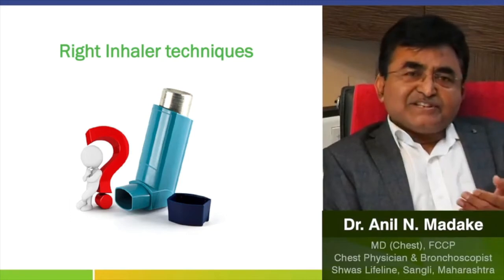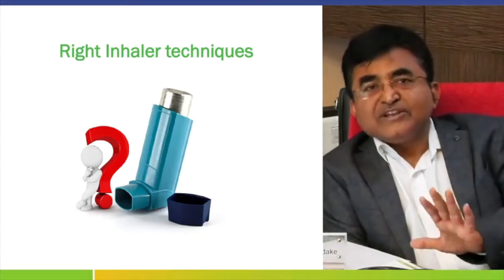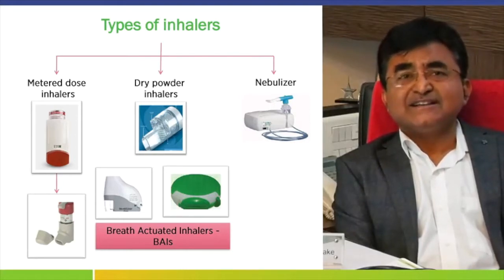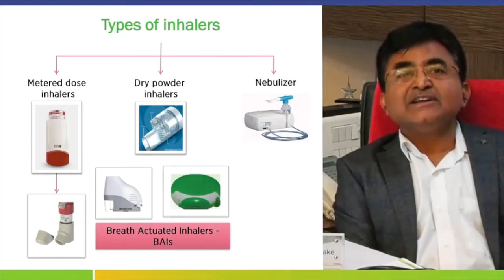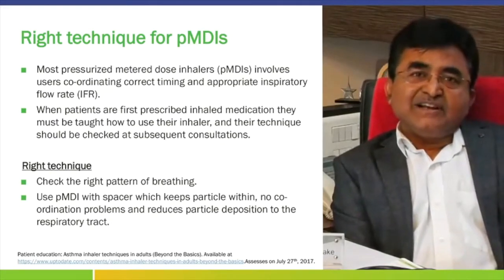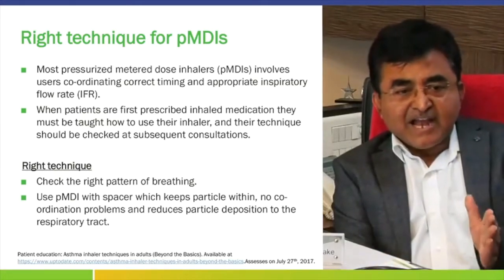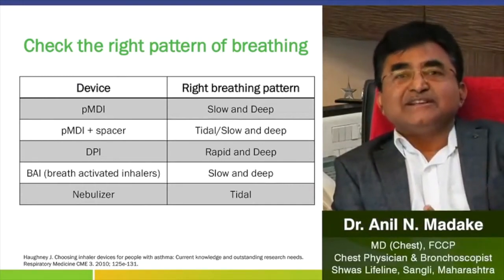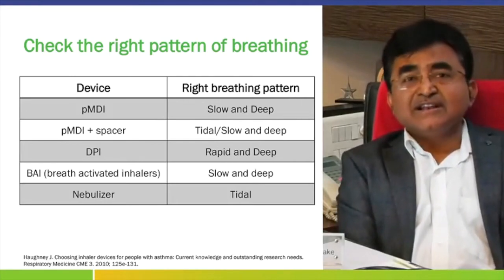Inhaler Technique in Asthma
Dr Anil Madake talks about ' Right Inhaler Technique '  in management of Bronchial Asthma .This lecture is useful for Doctors.
                  Watch all our health videos for free.